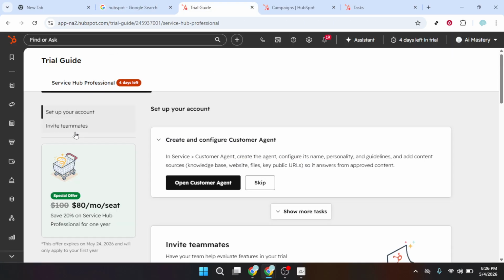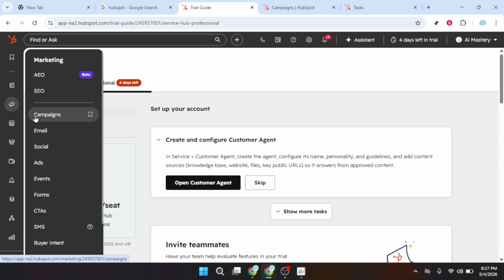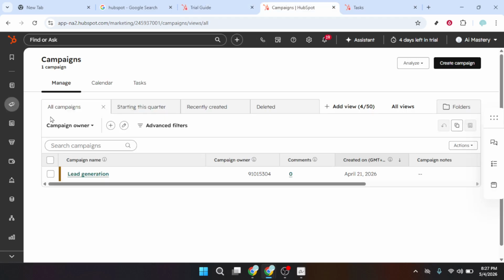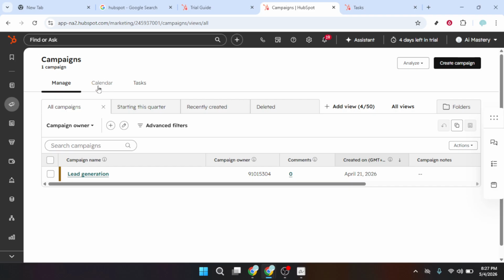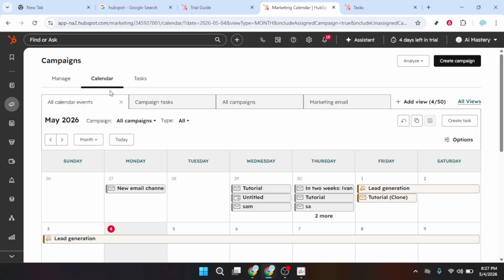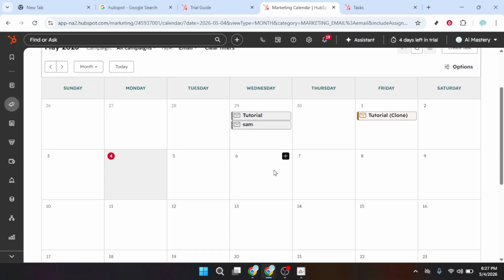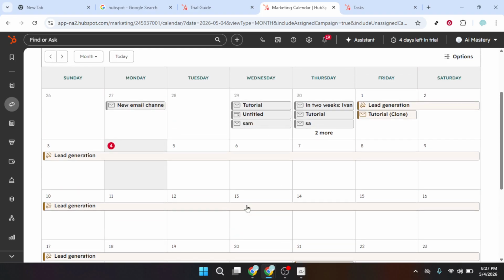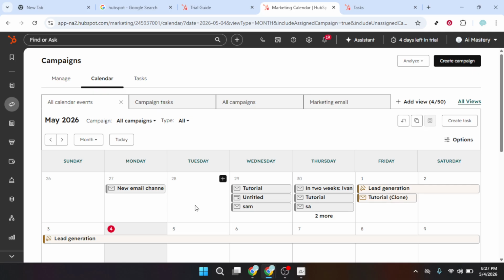How To View HubSpot Calendar (Tested)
In this video, we discuss how to view HubSpot calendar and access the marketing calendar in your HubSpot account. Learn to see HubSpot calendar by navigating through the campaigns area, and discover tips for filtering events and adjusting views. Whether you need to find the HubSpot marketing calendar or understand calendar permissions, this tutorial covers it all.

00:00 Introduction
00:24 Logging into HubSpot
00:48 Navigating the Left Sidebar
01:06 Clicking on Campaigns
01:30 Opening the Calendar Tab
01:52 Filtering Calendar Events
02:06 Adjusting Date Range and Views
02:18 Understanding Color Coding